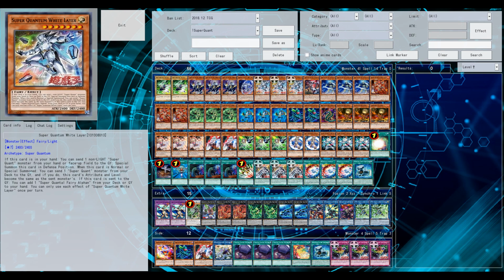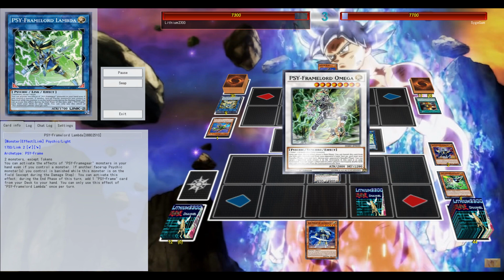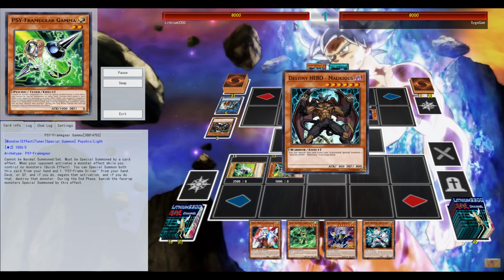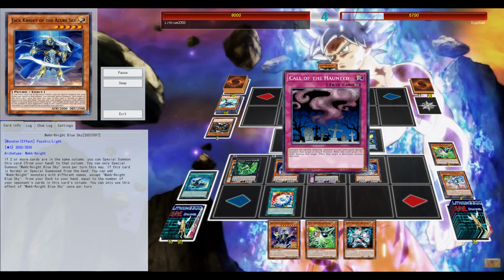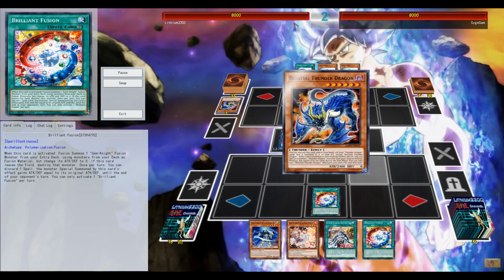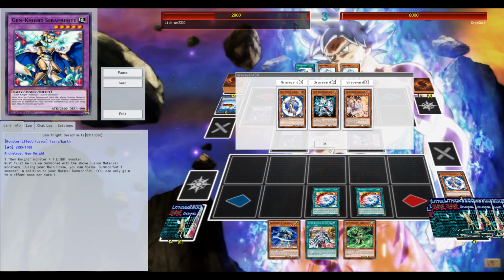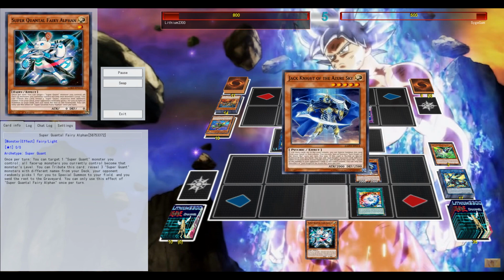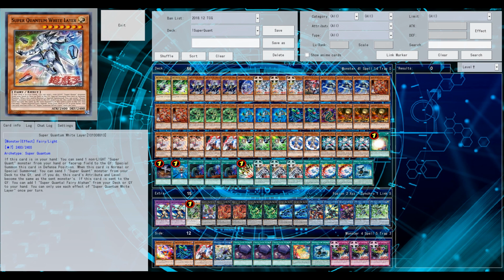Super Quantum White Layer (YGOPRO) - NEW Mekk-Quantum TURBO!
New Super Quantum cards in DANE! White layer & a quickplay spell! Mekk-Quantum deck profile 2018!

Dueling Network: Lithium/Lithium2300
Devpro/YgoPro: Lithium